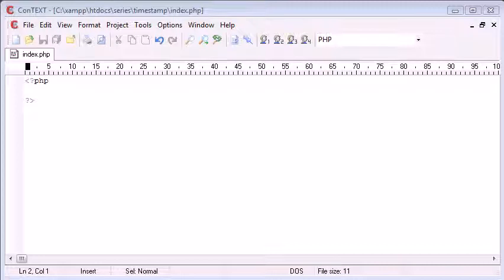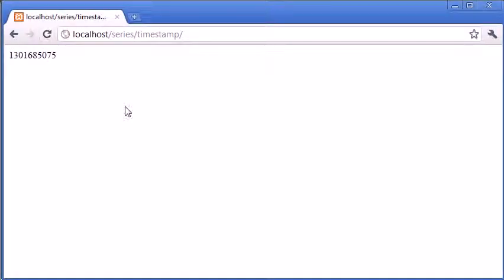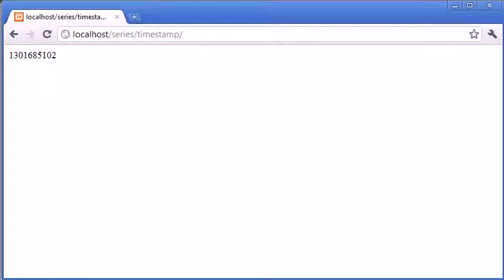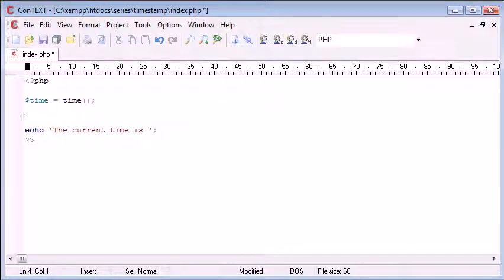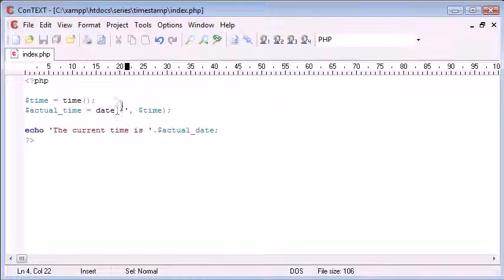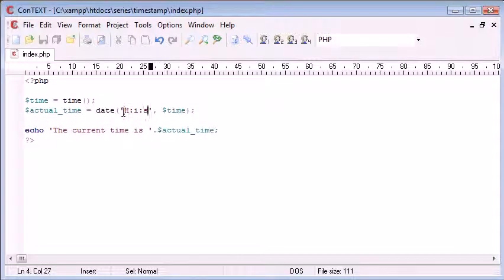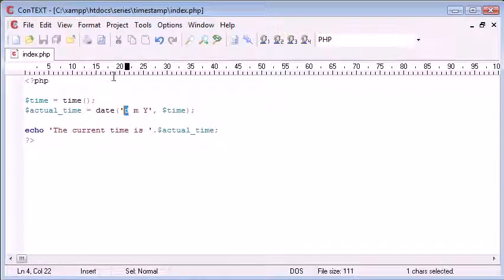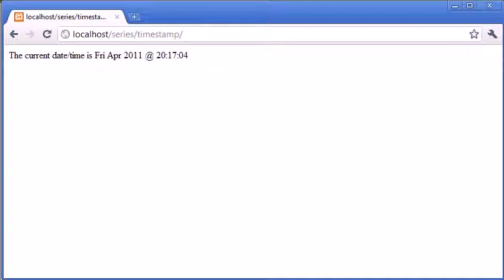Beginner PHP Tutorial 58 timestamps YouTube